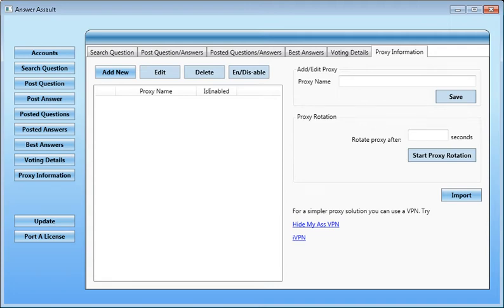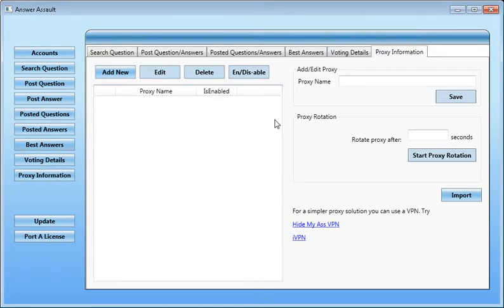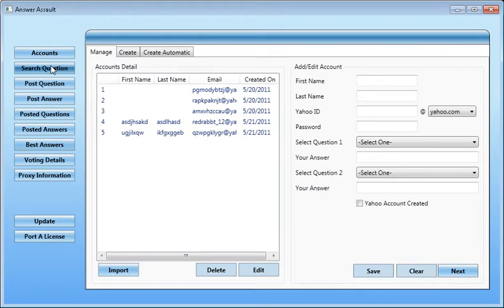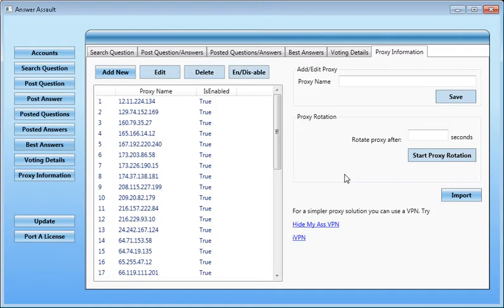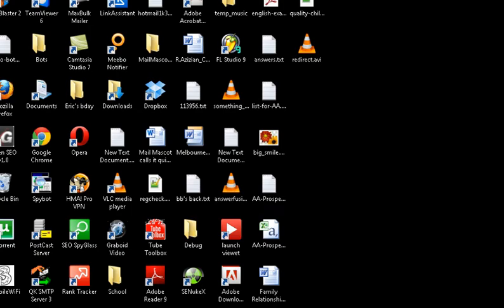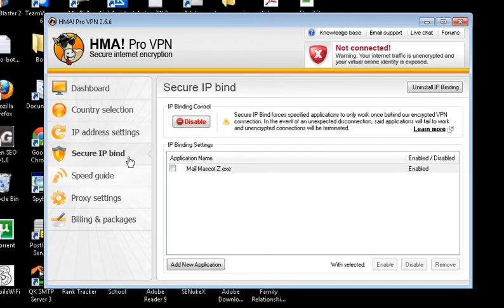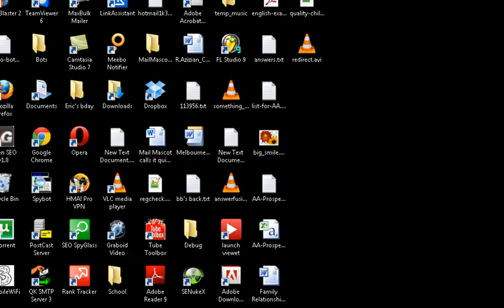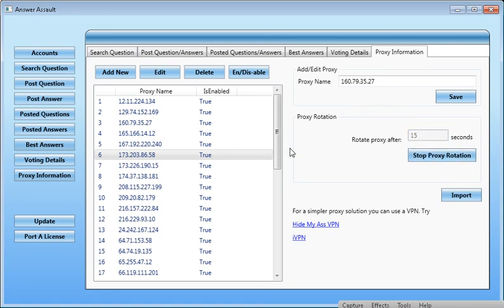Using Proxies/VPNs in The Answer Assault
- An overview demo telling you how to use proxies with the Answer Assault - Yahoo Marketing Package